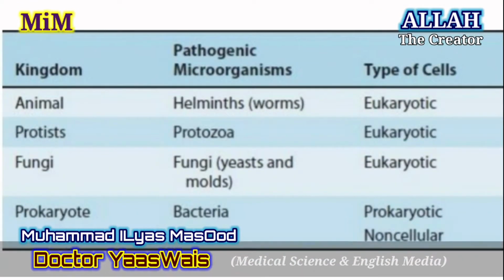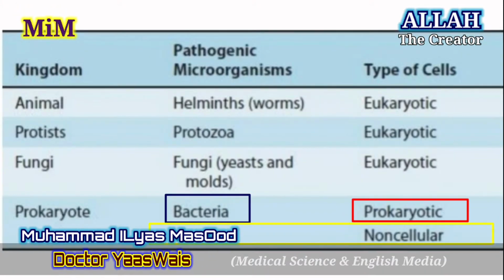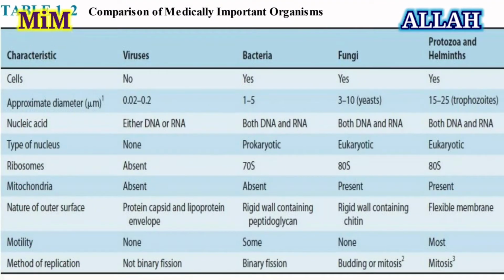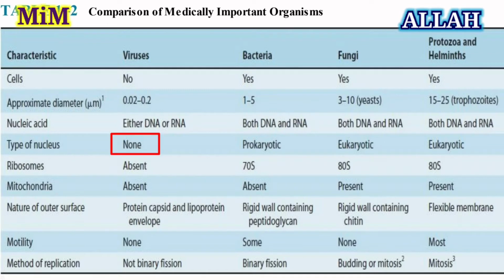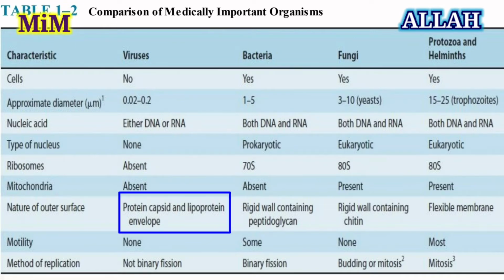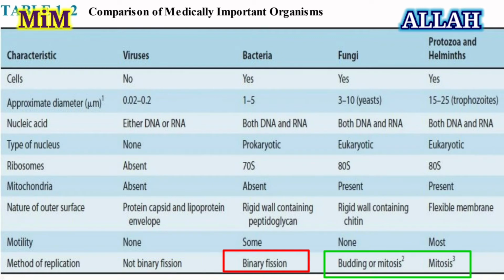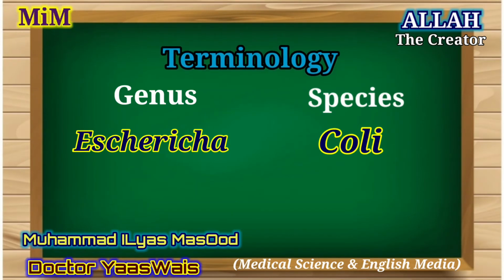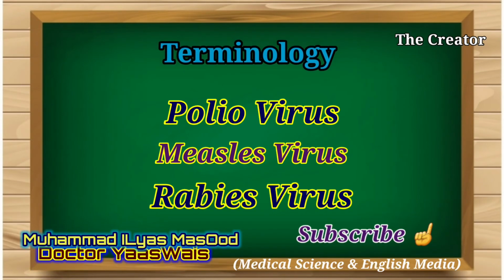Microorganisms | Bacteria & Virus | Parasite Fungi | Algae Protozoa | 3D Animation | Doctor YaasWais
3D Animation of Microorganisms: bacteria, fungi, virus, parasite, algae etc

🌼 Lectures with Simple and Clear English

🍁 All Videos with ENGLISH SUBTITLES
🌟3D Animation Videos of Medical Science Subjects

Complete and Perfect English Grammar and Medical Notes for all Exams and Syllabus

⚘🌱🌹🌿🥀☘🌺〽️ LINKS 〽️🍇🍈🍉🍊🍌🍍🥭

🍁 MEDICAL  SCIENCE SUBJECTS 🌟

💙〽️ENGLISH GRAMMAR & CONVERSATION 〽️💙

💜 Lesson 1🍎 Lecture 1
💎》》⚡ GRAMMAR⚡《《《💎

🧡 Lesson 2 🍎 Lecture 1
💎》》》⚡ Parts of Speech ⚡《《《💎

💛 Lesson 3 🍎 Lecture 1,2,3
💎》》》⚡ NOUN ⚡《《《💎
Introduction, Origination, Meaning, Roots, Kinds, Genders, Numbers, Cases, Examples and Rules for changing Singular to Plural.